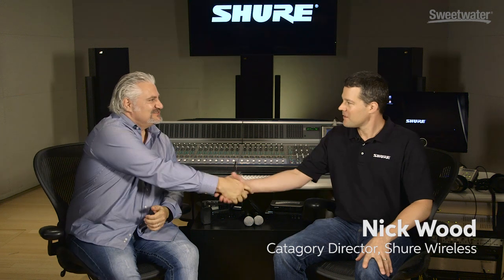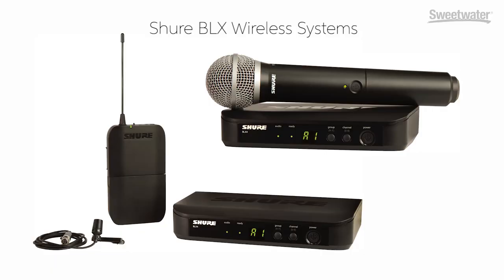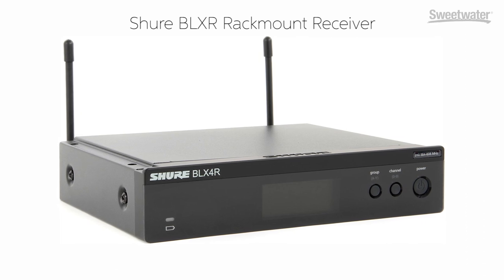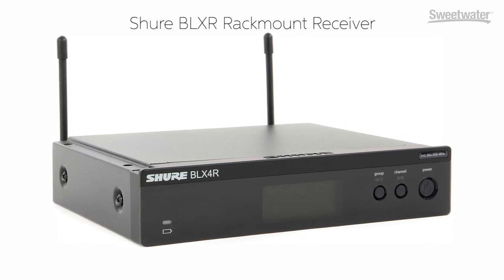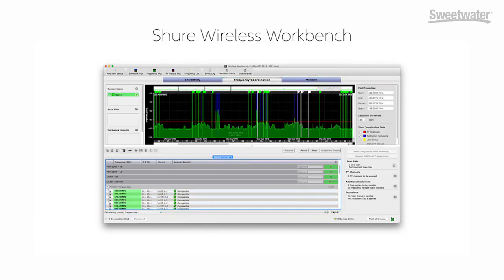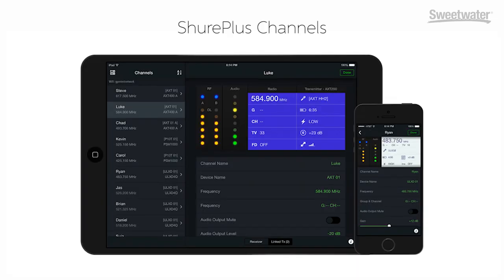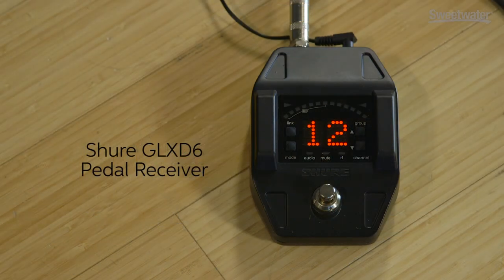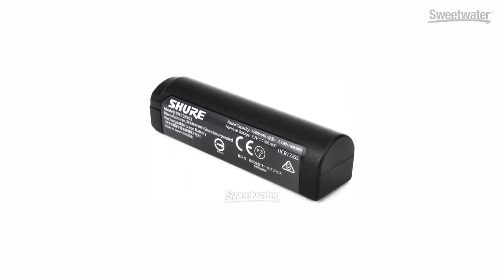Shure Wireless Overview by Sweetwater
Mitch Gallagher sits down with Nick Wood from Shure, at Shure headquarters in Niles, IL. Nick gives an overview of their BLX, GLX, and QLX series of wireless microphone products. After the video, click the links below for more details.